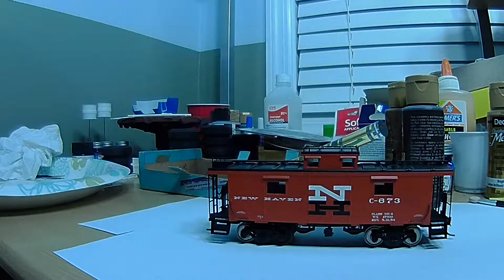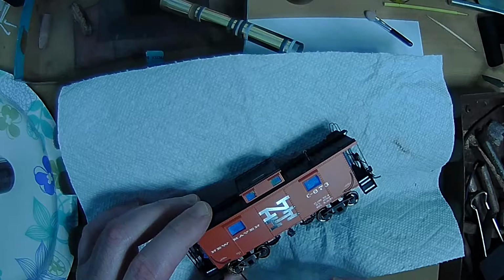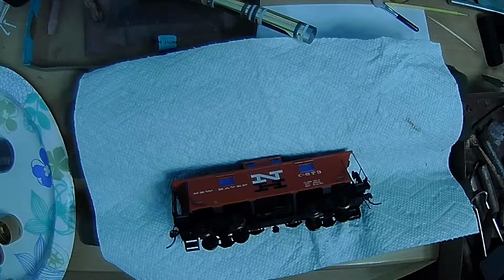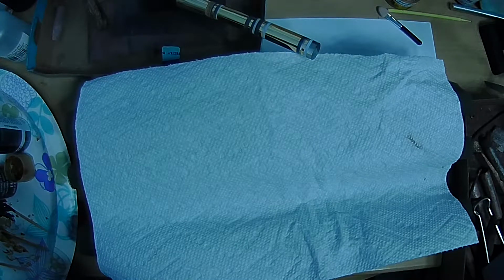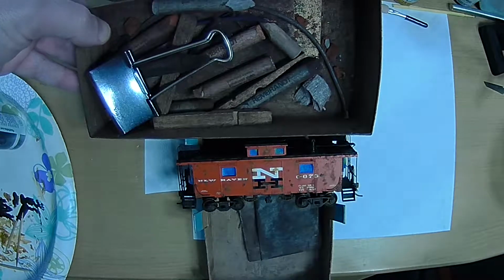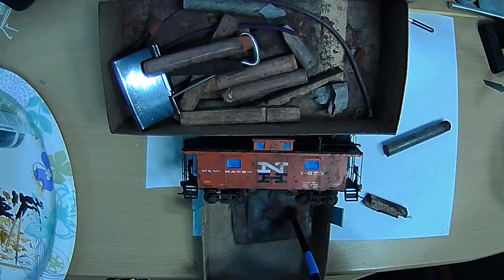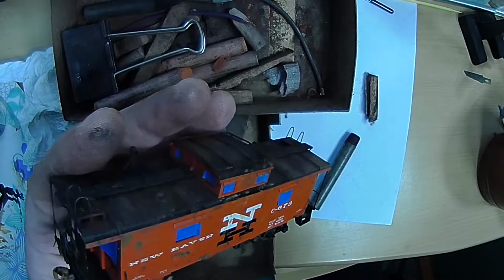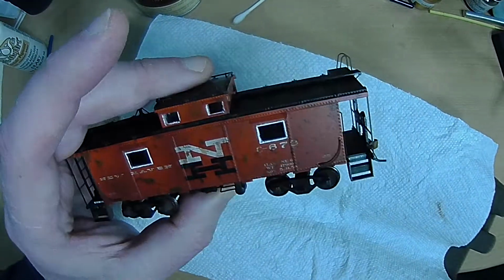Weathering New Haven Caboose C-673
In this video I weather an Atlas NE-6 caboose from start to finish.